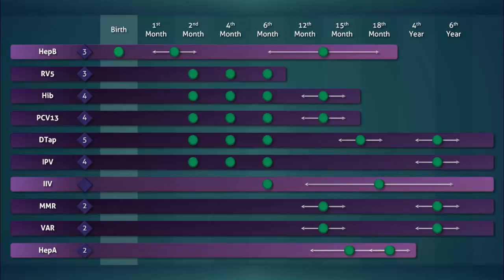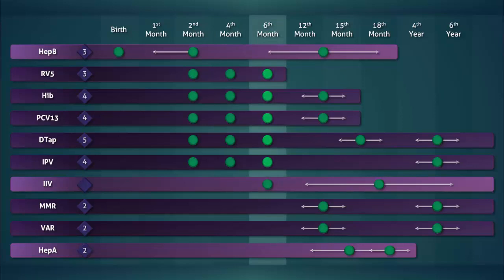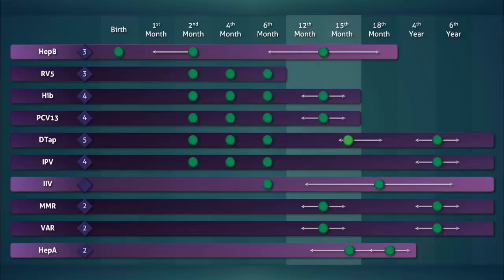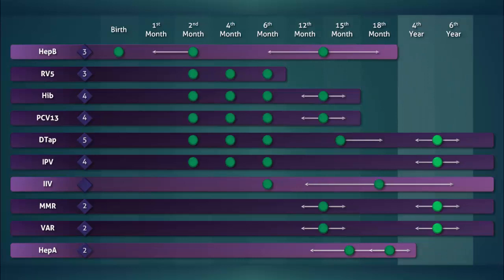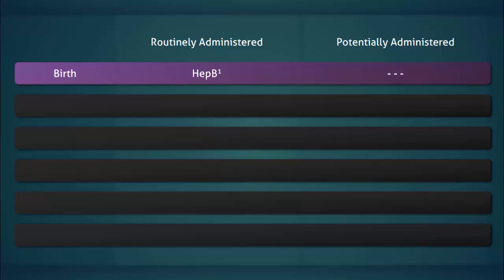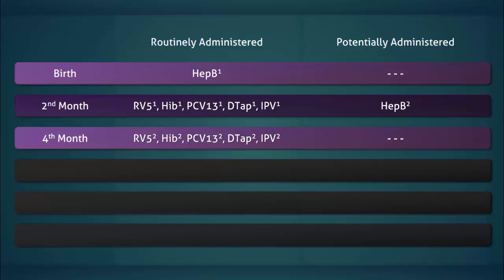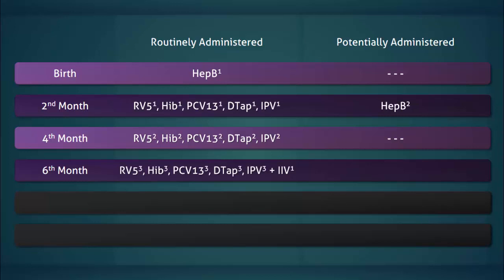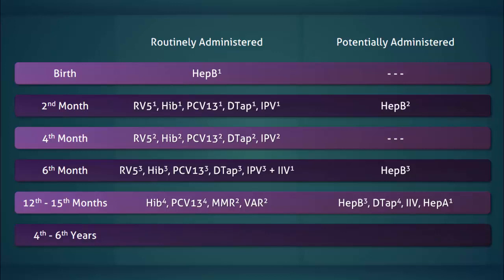Pediatric Immunization: Routine Schedule Highlights (Birth to six years)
This lecture highlights important details in the immunization schedule for the pediatric age group from birth to six years of age.